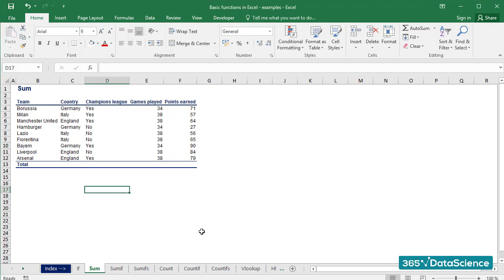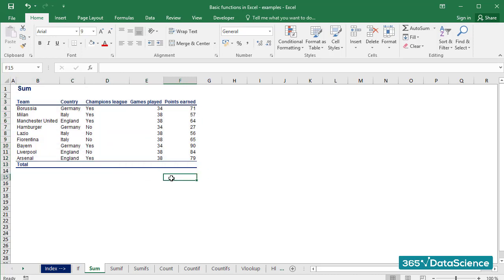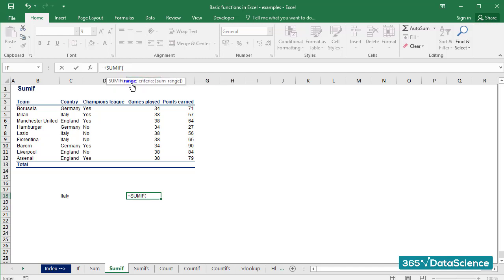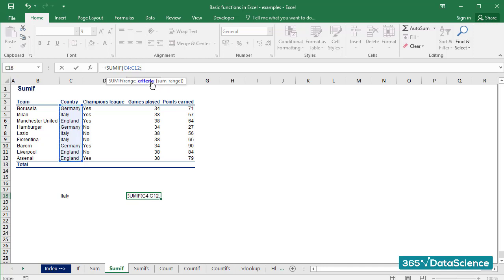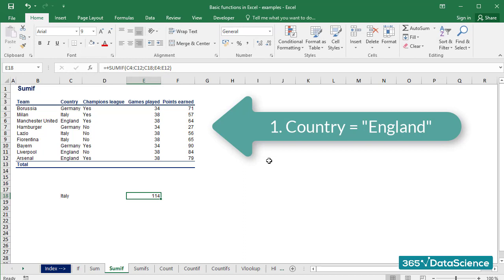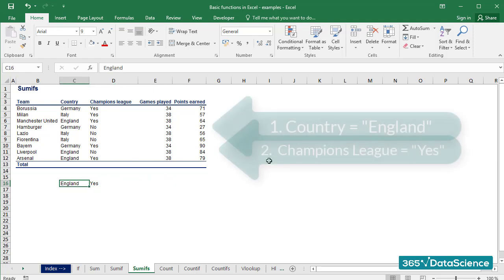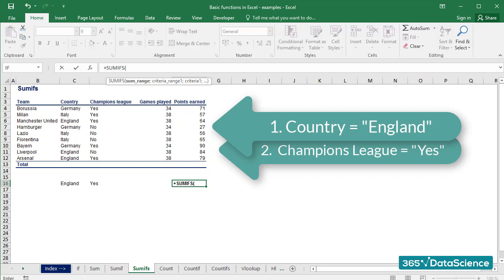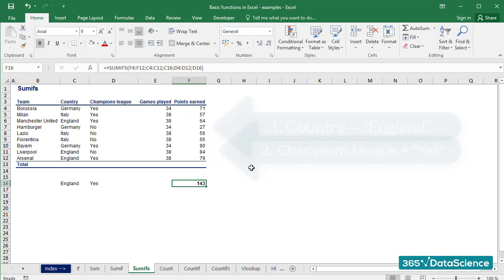60 Key Excel Functions Sum, Sumif, Sumifs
60 Key Excel Functions Sum, Sumif, Sumifs